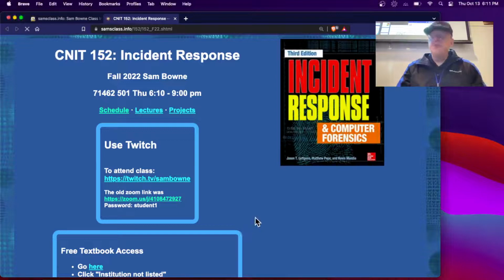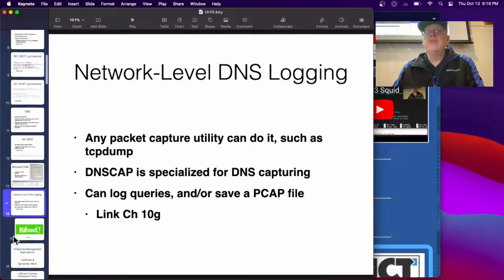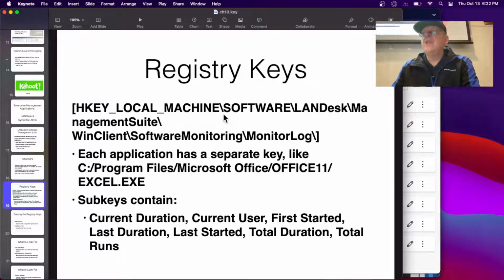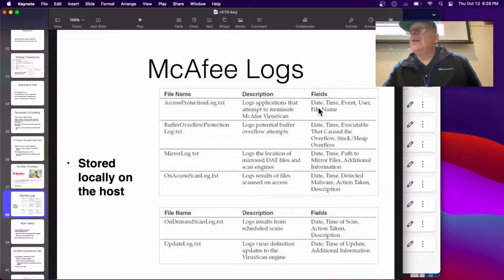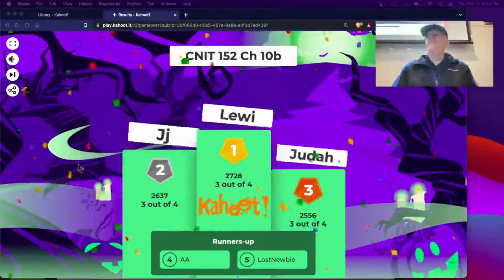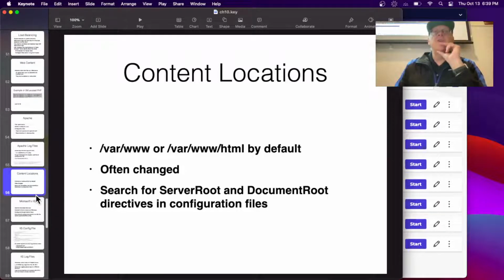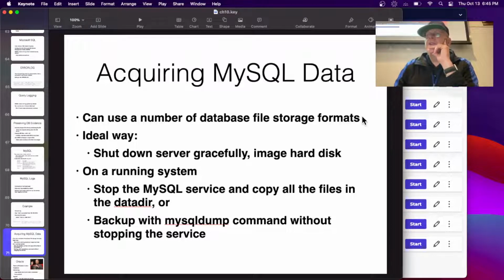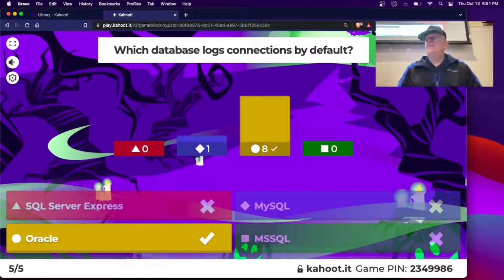10 Enterprise Services